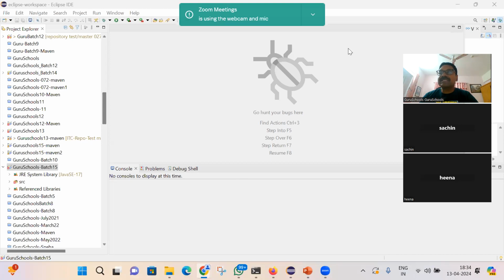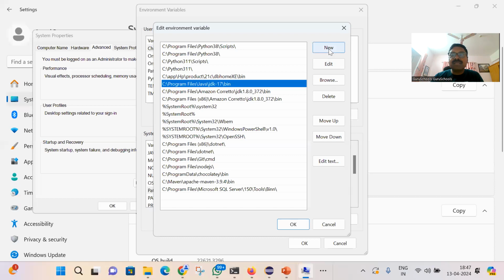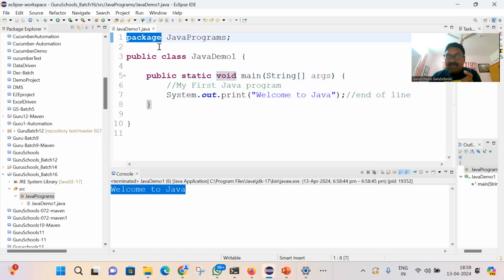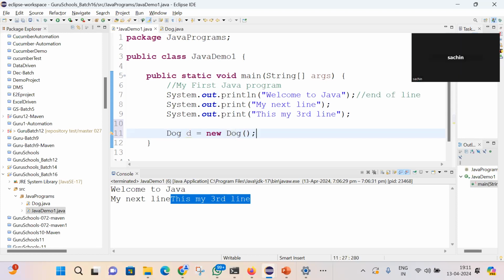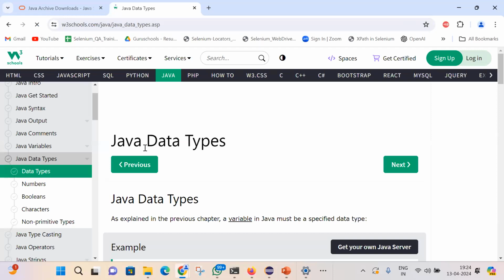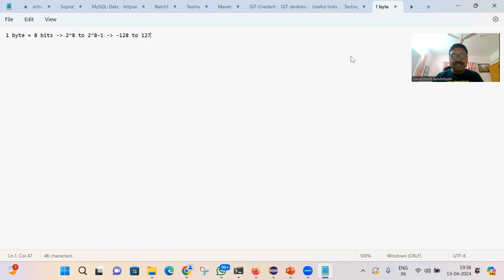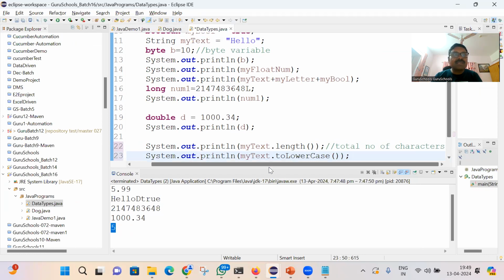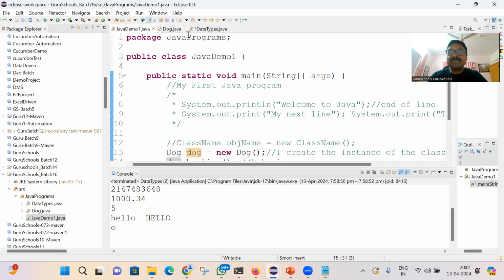Day - 5/ Selenium Java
Day - 5 / Topic : Selenium Java

Your Quarries
introduction to full stack java
java introduction
introduction to java
introduction of java
introduction to java programming
introduction to java for beginners
java full stack training
java fullstack developer in 2024
fullstack
java full stack types
fullstack
full stack java interview questions
java full stack interview preparation
java full stack project
full stack java training
full stack java projects
java full stack developer interview questions